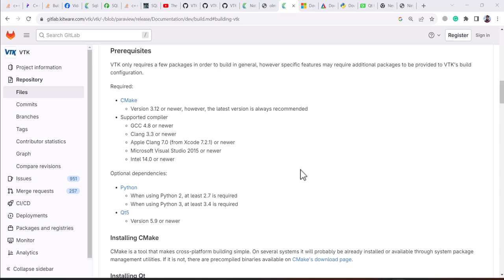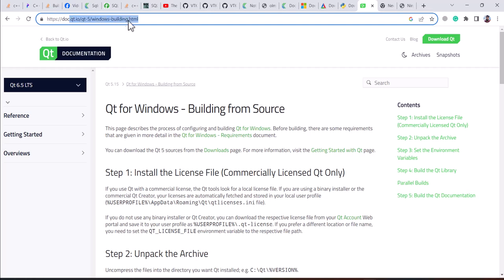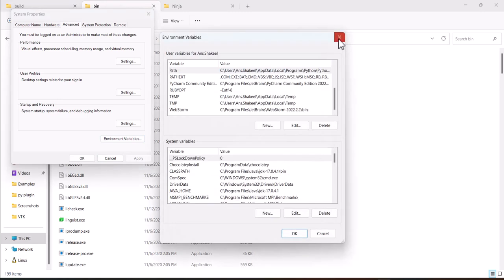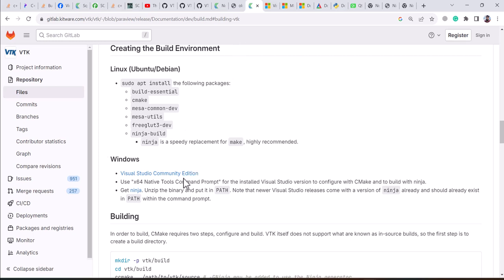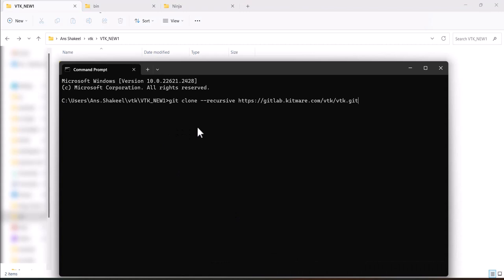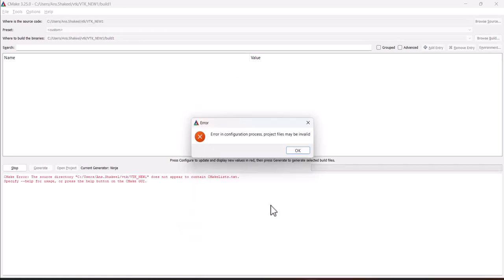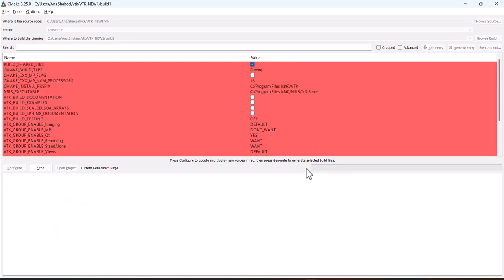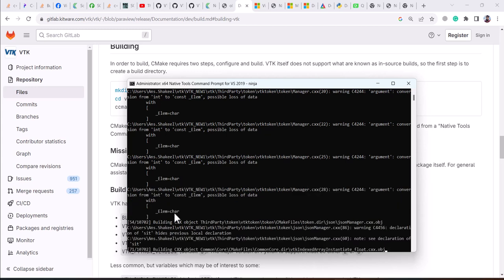How to Build VTK for Windows 11 C++ - Step-by-Step Tutorial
Whether you're a beginner or an experienced developer, this tutorial is designed to be beginner-friendly, taking you through the process step-by-step. By the end of this video, you'll have a fully functional VTK library ready for your C++ projects on a Windows machine.